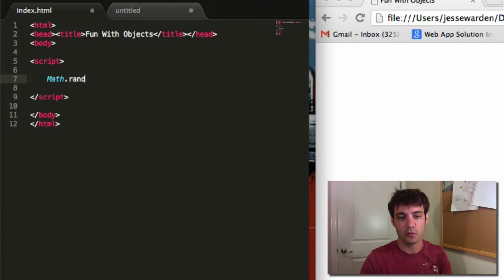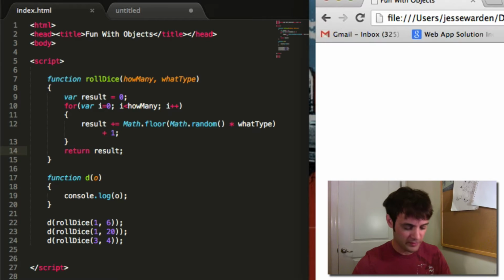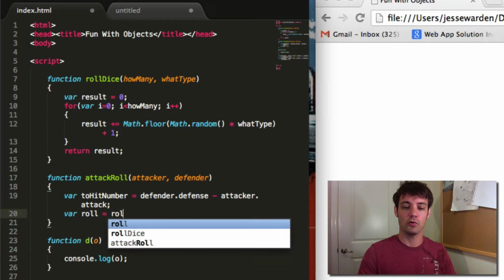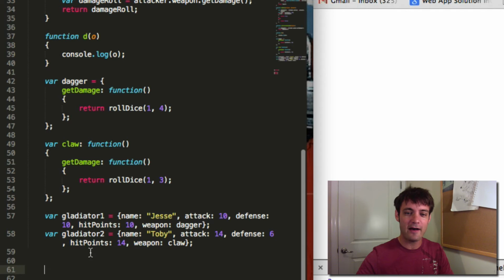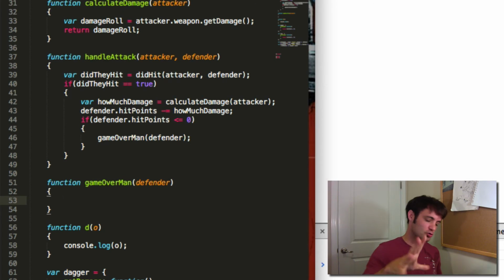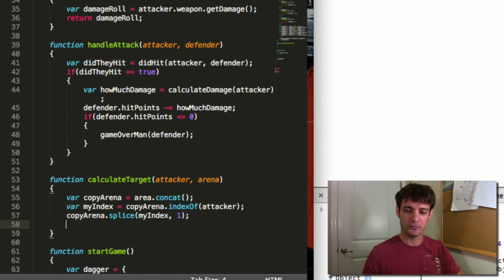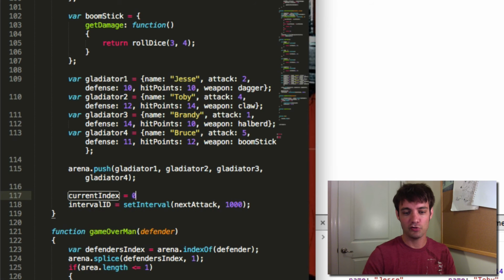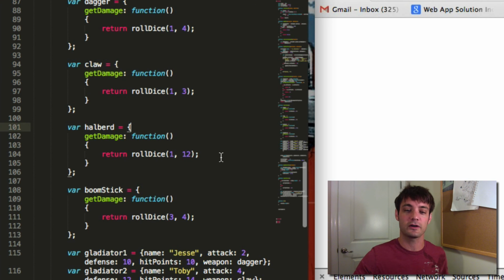Your First Simulation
My video course to teach beginners all they need to know about software development. JavaScript programming, how to use the tools to code, the best practices, and how to run your own software business.